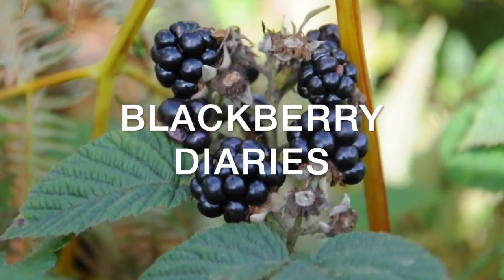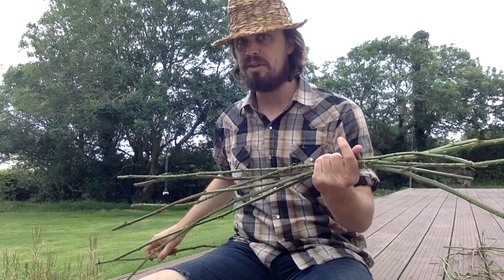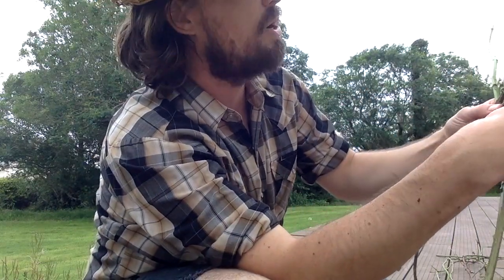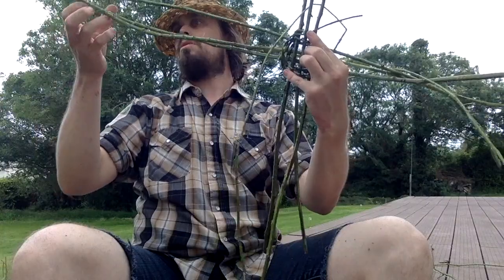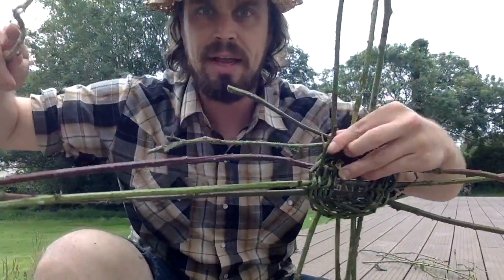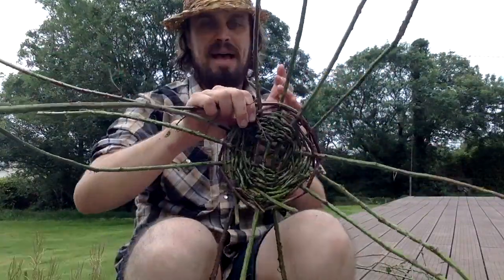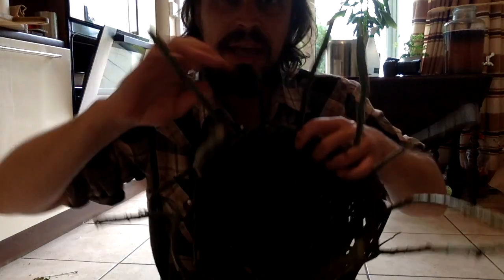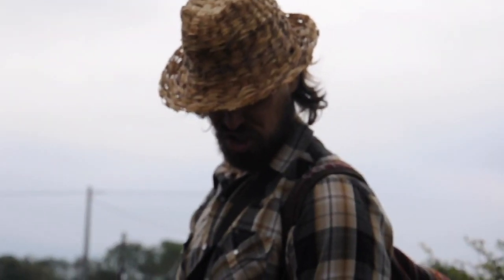BLACKBERRY DIARIES : Part 1 : How To Make A Blackberry Bramble Basket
1st in a series of videos dedicated to the amazing Blackberry plant and all that can be done with it, in celebration of the release of my moosic album 'Blackberry', out now on Erased Tapes